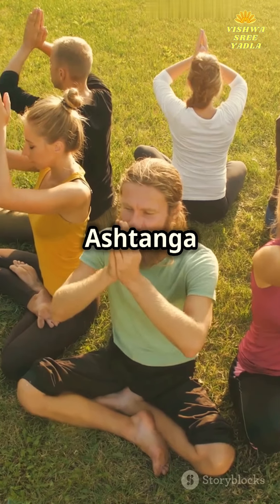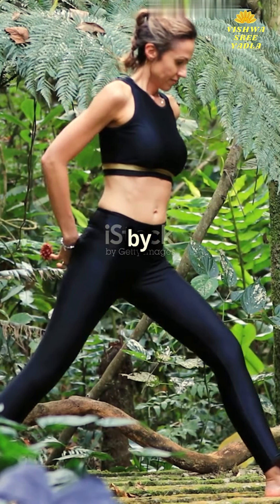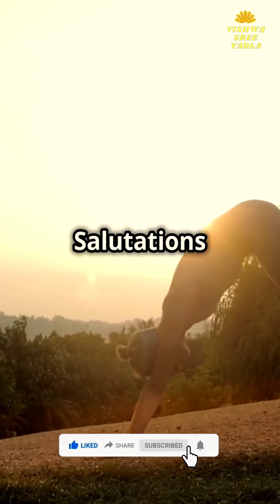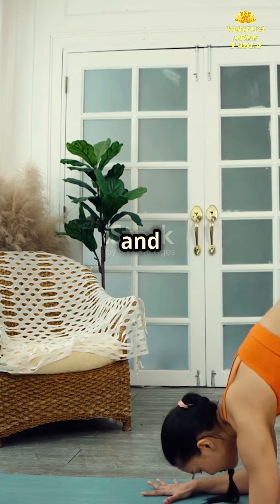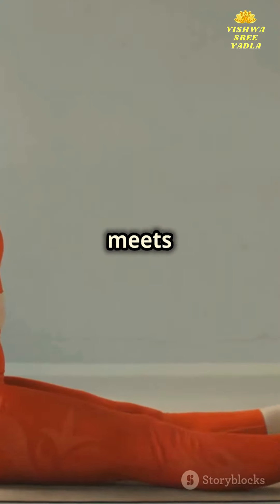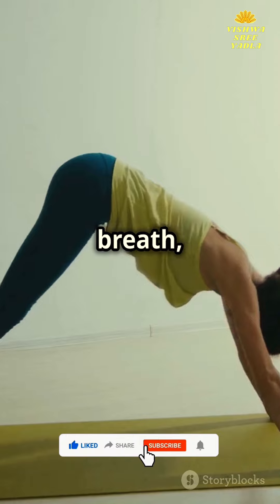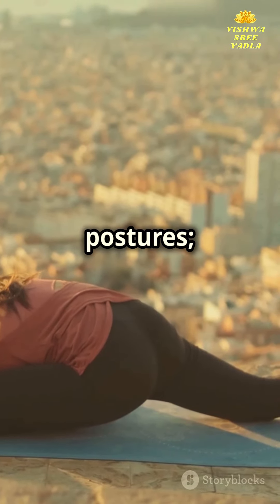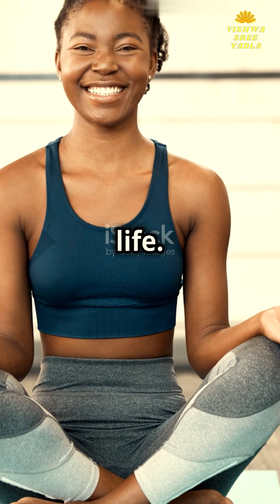Unlocking Ashtanga 8 Steps to Harmony | vishwa sree yadla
Unlocking Ashtanga 8 Steps to Harmony
Welcome! to my youtube channel vishwa sree yadla